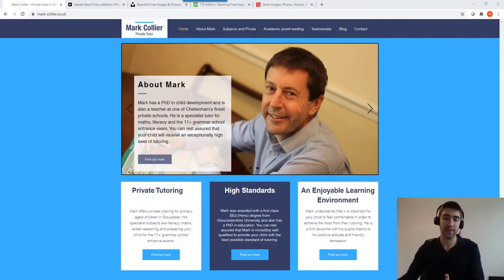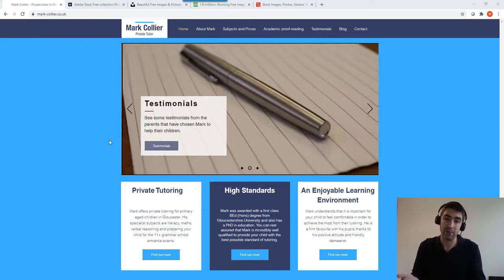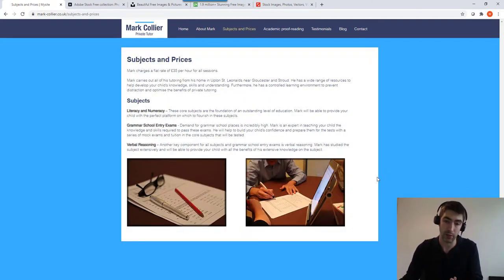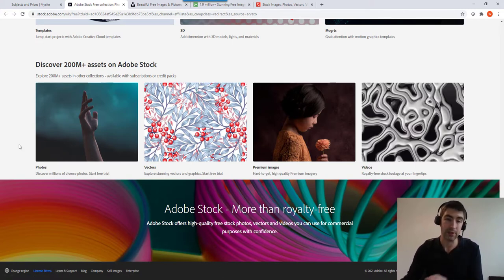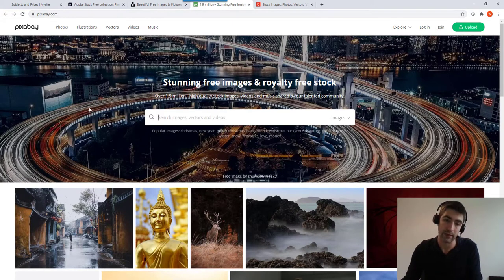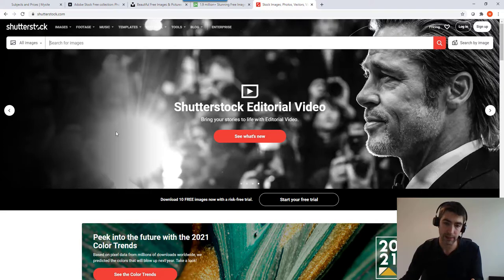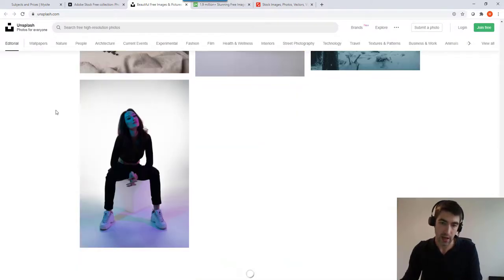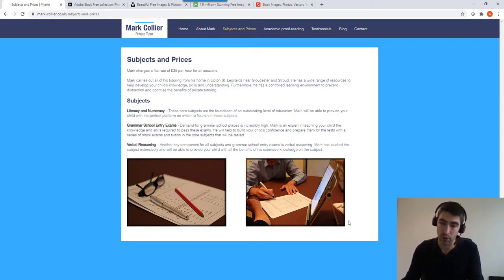How to source images for your website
This video will give some advice on where to find images for your website if you're just starting out. Always be sure to double check the license terms before use and credit the authors where possible.